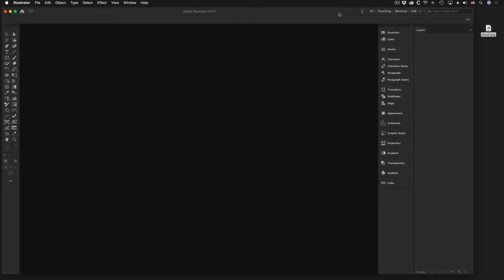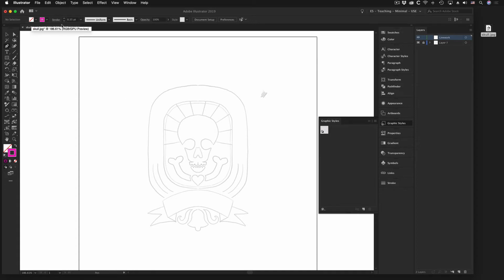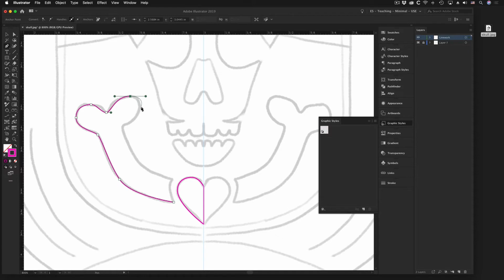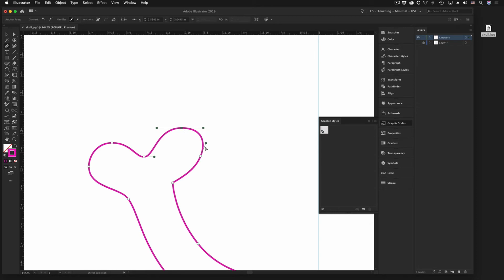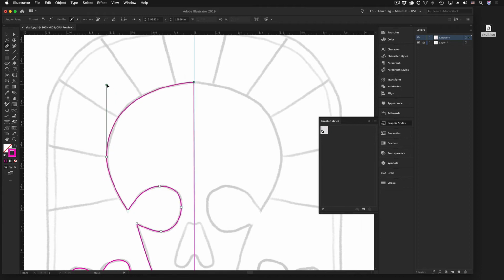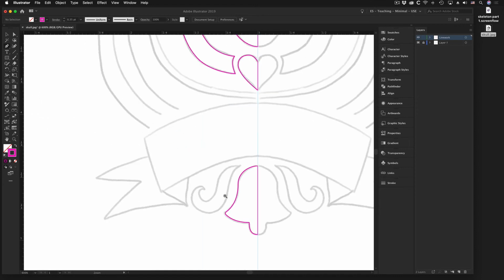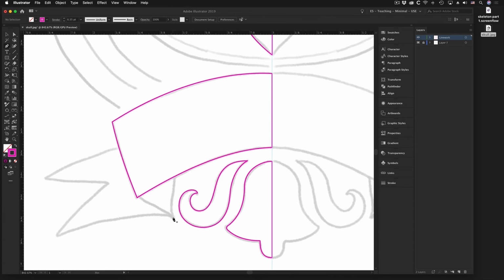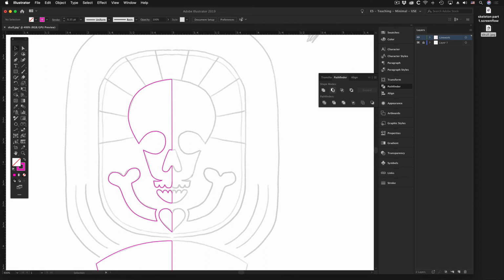Skull Emblem in Adobe Illustrator - Part 1 of 2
Part 1 of 2: Watch the creation of a skull emblem from placing the sketch to adding color including a demonstration of how to use the pen tool, reflect tool, and other helpful construction methods.